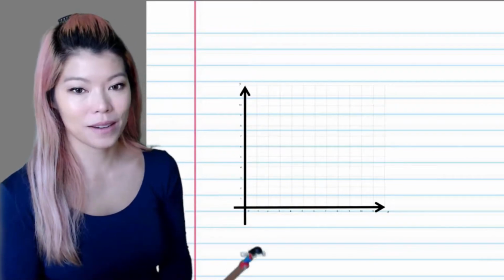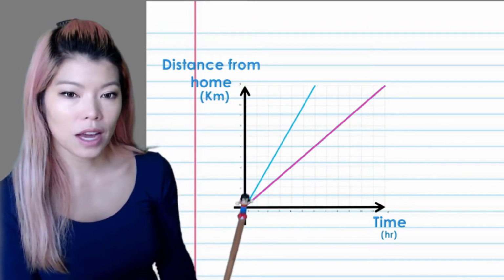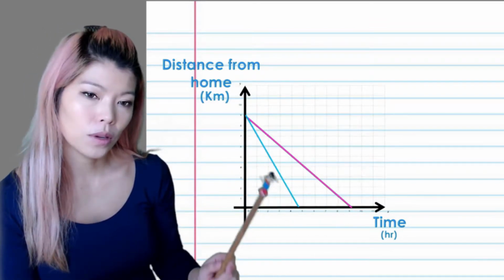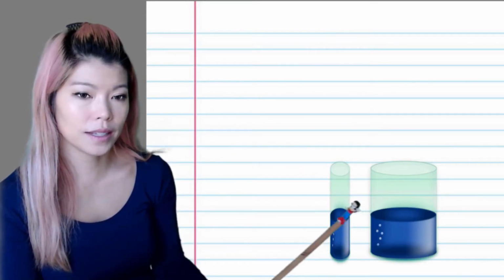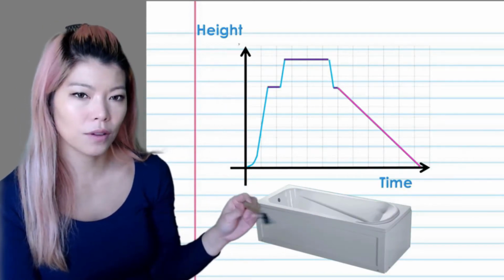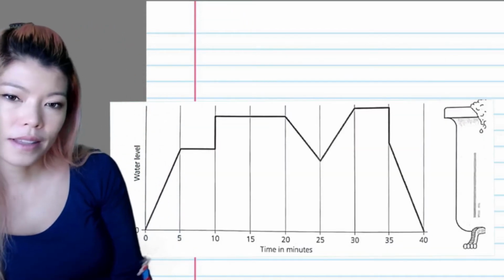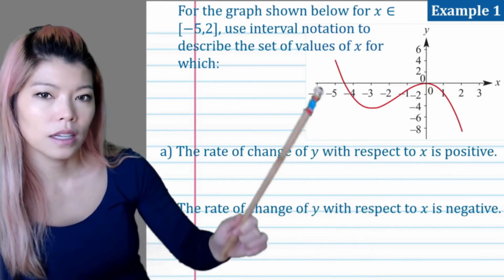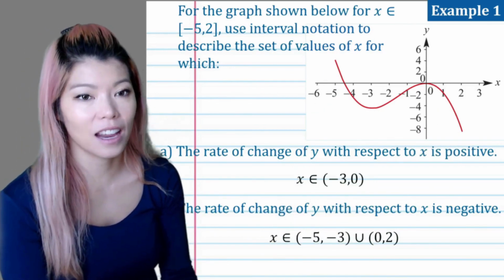R1 Recognising relationships